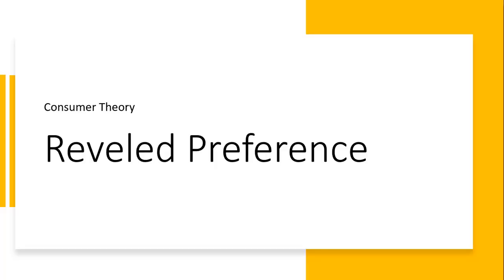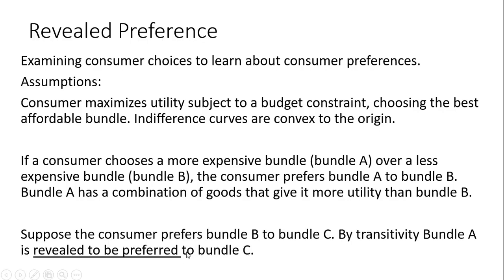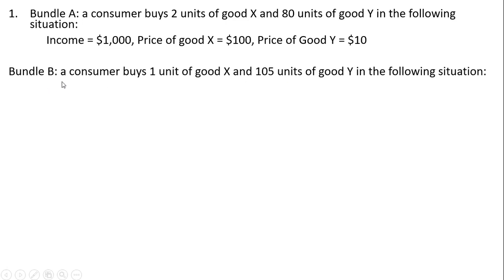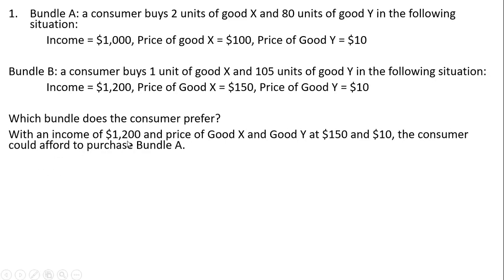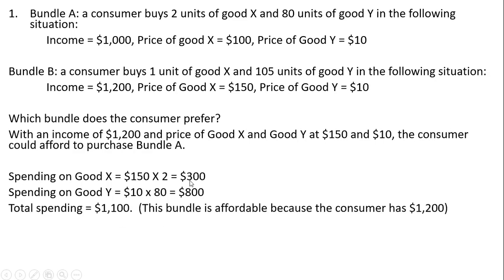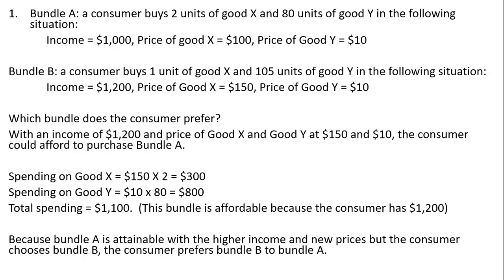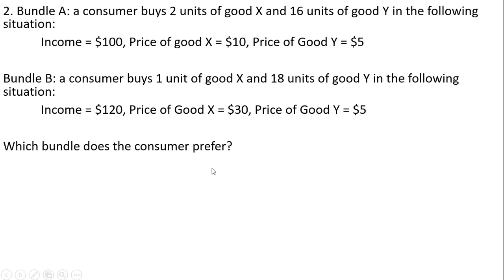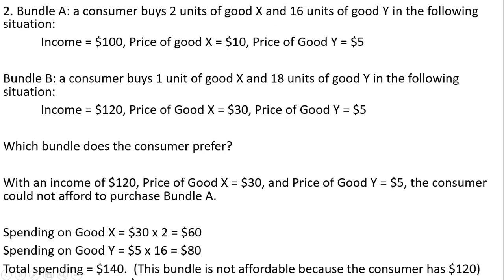Consumer Theory: Revealed Preference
A few example problems on revealed preference.